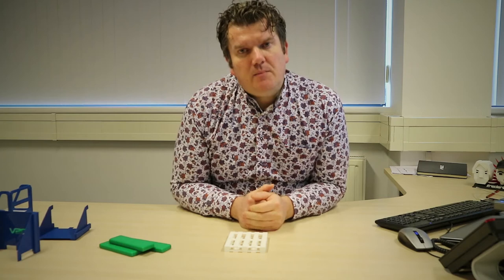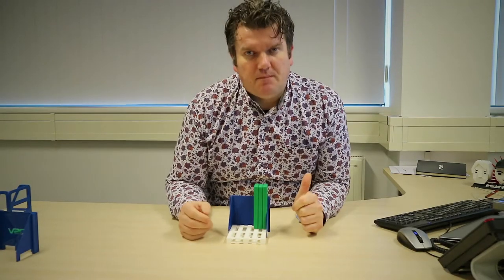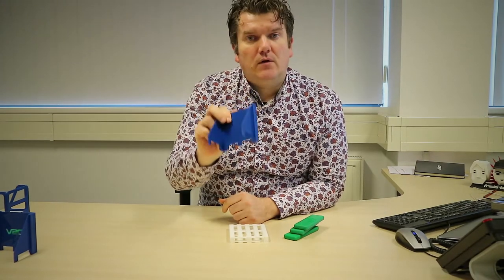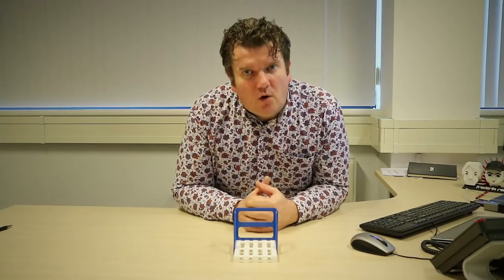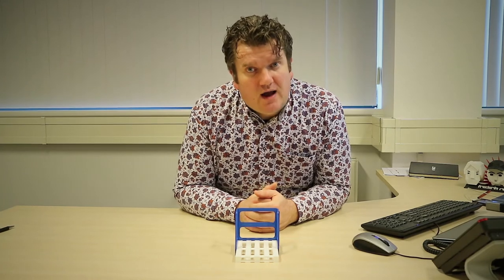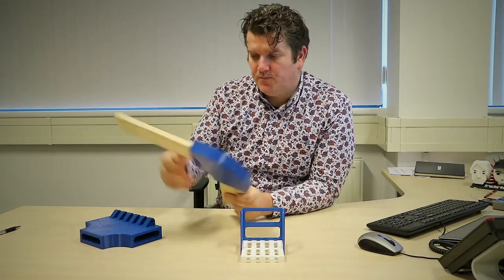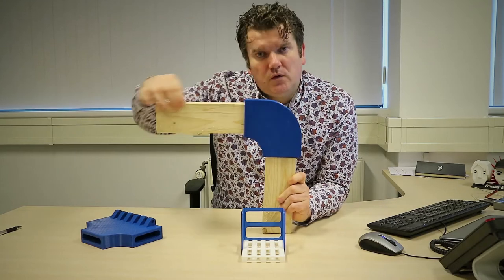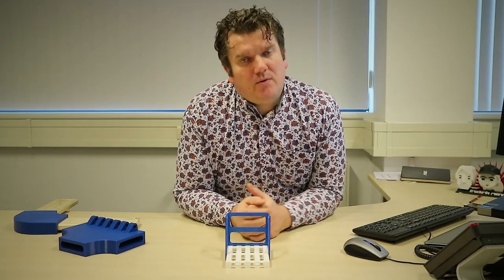3D Exploration Lab , Vlog ep. 3 - Pallet Support tool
With our new 3D Exploration Lab, DSV is looking into how 3D printing in the supply chain can add value to our customers’ operations.

The 3D Exploration Lab is based in Moerdijk, the Netherlands, and will be a hub for discovering and mapping the opportunities 3D printing – also known as an additive manufacturing technology - can bring to DSV’s service offerings.

Five large DSV customers have joined the Exploration Lab to explore which additive manufacturing initiatives could add value to their supply chains.